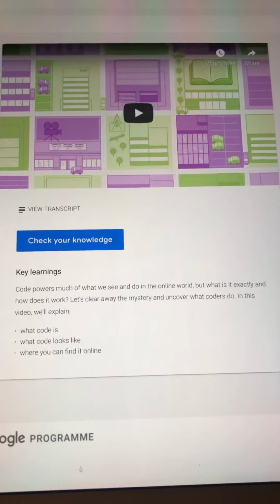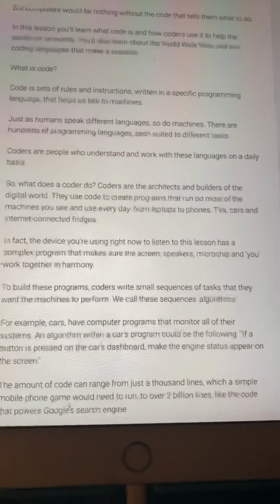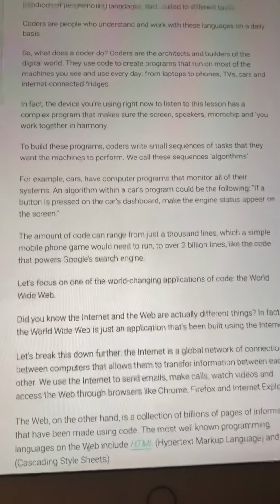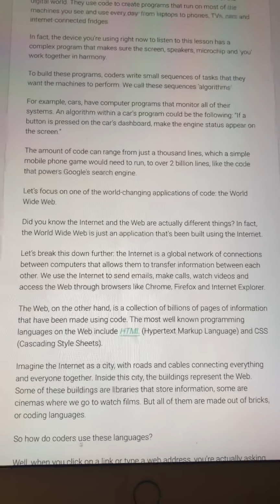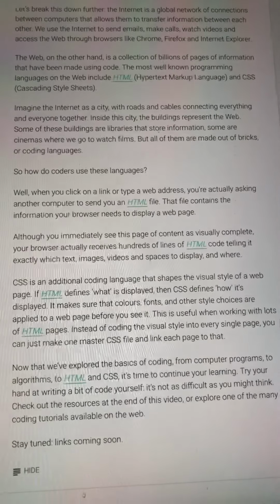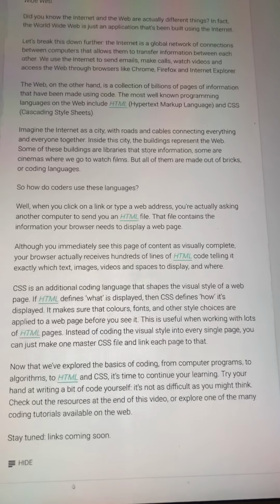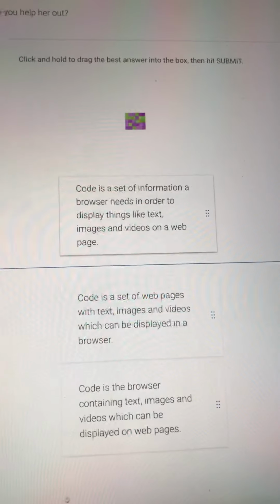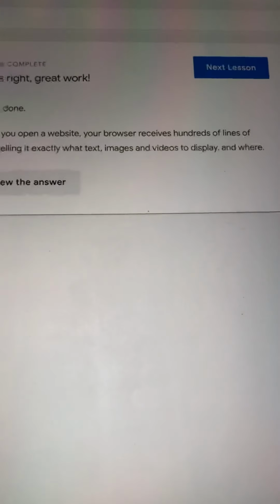Basics of coding. Introduction to code.. Lesson 1.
This lesson is about basic knowledge about introduction to code and what coders do. There is a exercise also at the end of the lesson.